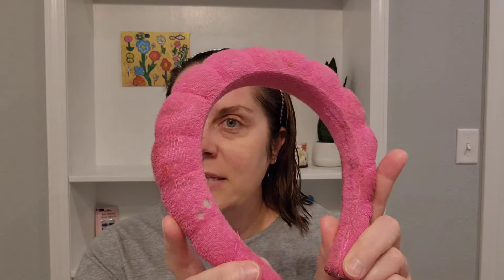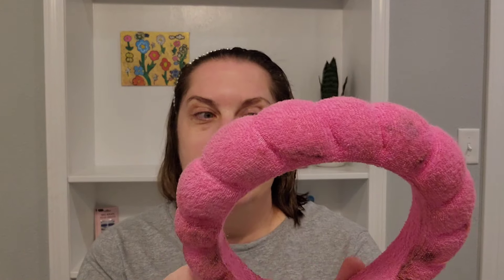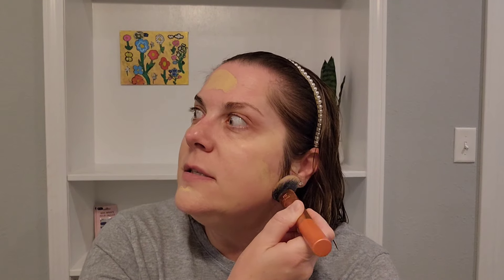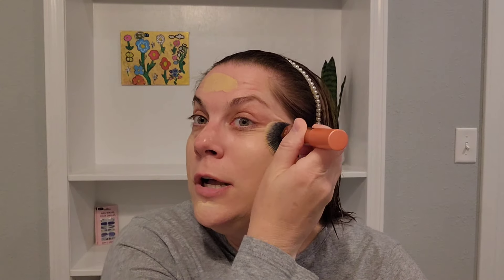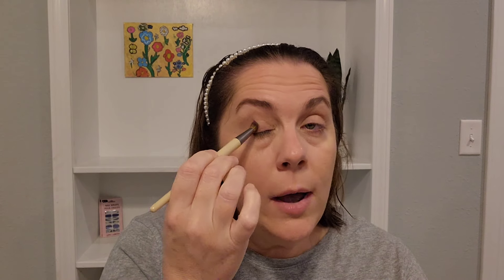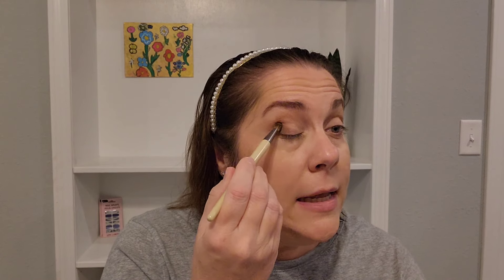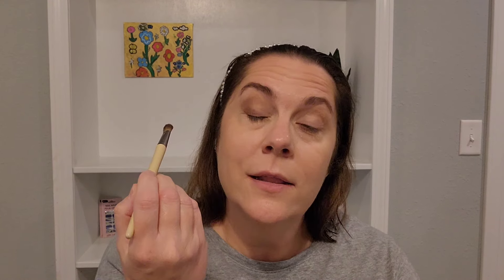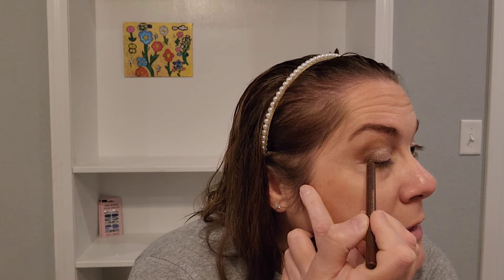No Brand Tutorial | Focus on product NOT the name!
Products used today, but be sure to see if you have something similar before buying!

Hello friends! I'm so excited to share with you a GRWM tutorial with a twist! Instead of telling you all the brands I'm using, I'm leaving names out and giving you all the juicy details about the products only! The heart of this video is to encourage you to think about your own makeup collection and dig around in it before making new makeup purchase.

🧏‍♀️A little about me:
Skin type- normal/ combo
Age- 43
Wife, mom, Jesus lover! Dog mom to 2 cute poodle mixes. I love reading all kinds of books and cleaning my home (weird hobby I know!)